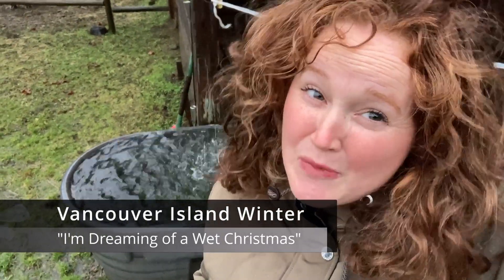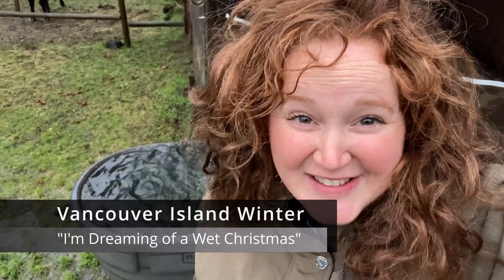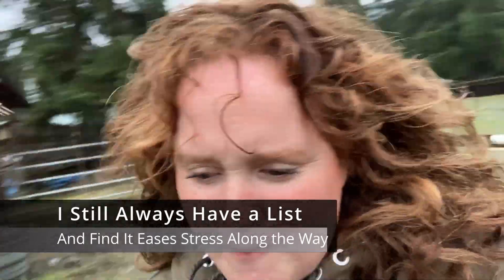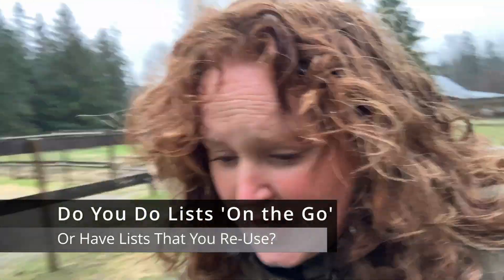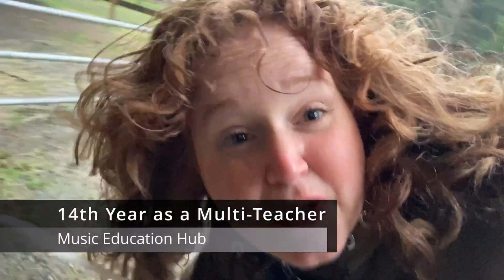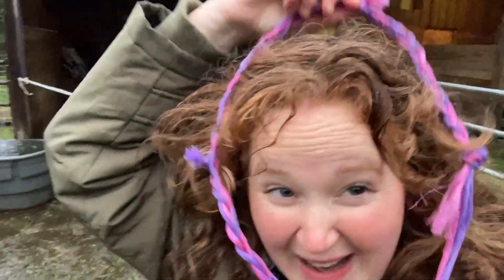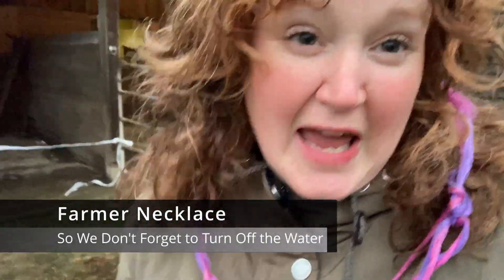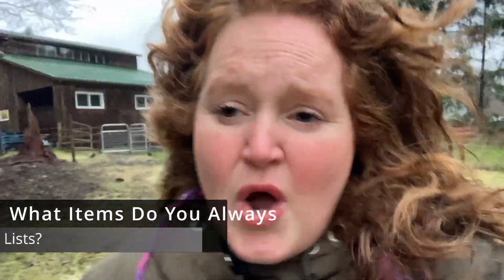Behind the Scenes Event Preparation for Piano Teachers [Vlogmas Episode 4]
In today's more casual glimpse of music teacher life mixed with every day chaos and hobby farm life, I chat about preparing for events and what that can look like over here;

This season I planned with a theme of "Ease" in mind. Ease for myself, our teachers and our wonderful music families. You can find out more on that topic in this vlogmas episode here

When thinking of events that brought ease, I chose events that could happen with multiple age groups and levels, that could utilize spaces in our community that were easy to book and reserve and ones that had a casual feel where I didn't need to know about attendance weeks in advance.

I also noted that committing to more formal recitals was seeming tricky for students, so this next event [Motif Christmas Cafe] is held at a local cafe, open to students for 2 afternoon hours and with casual participation.

I do, however, still love to think through my event list, have all supplies ready to go a day in advance and thought I would bring you along for the morning chores and a few of my thoughts surrounding recital, workshop and event prepartion.

NOTE: Sorry for the audio gliche in one clip. I am having some tech troubles today and one video segment won't load with visuals and one of these uploaded clips is missing some audio because of the wind! I hope you still get the gist of it - I choose "ease" and not to fuss or try to re-record, as today is brimming. Hope you will find some value in the midst!

Usually, I share the music of contemporary piano composers and hope to inspire piano teachers in their teaching journey with creative, practical and inspiring videos that will add encouragement to their piano teaching journey and equip you to build a sustainable career as a music educator.